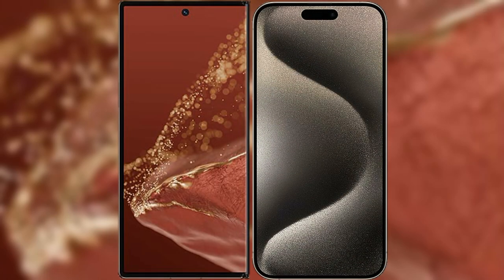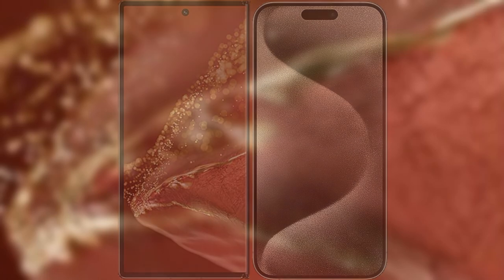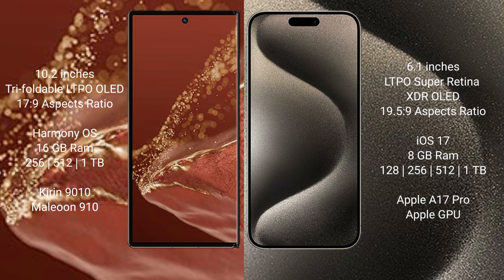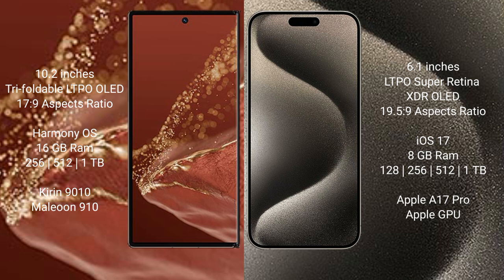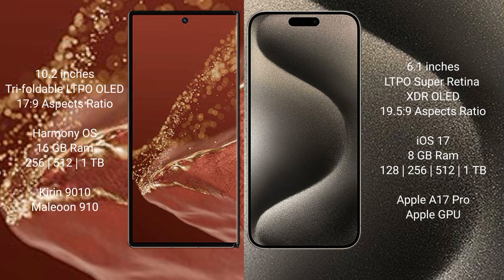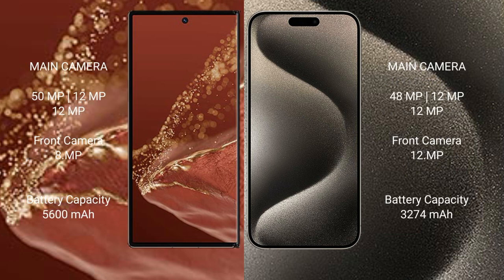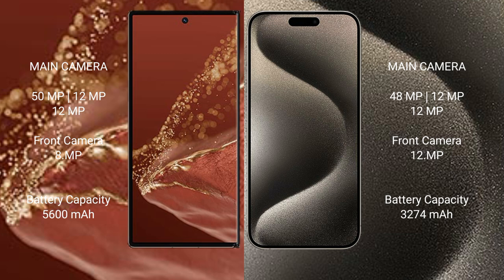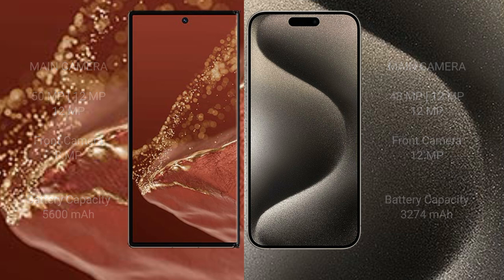Huawei Mate XT Ultimate vs iPhone 15 Pro Review